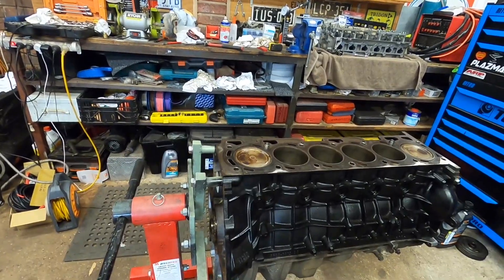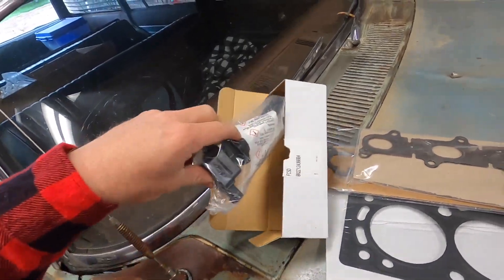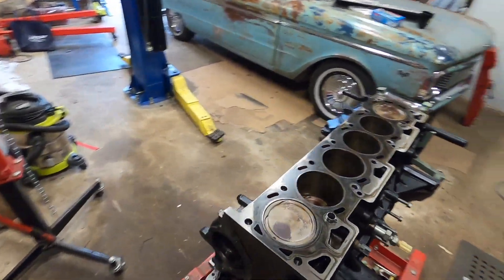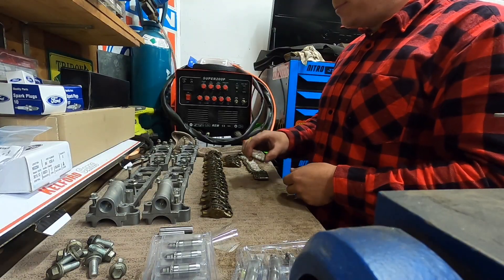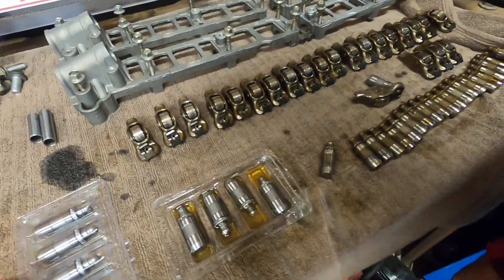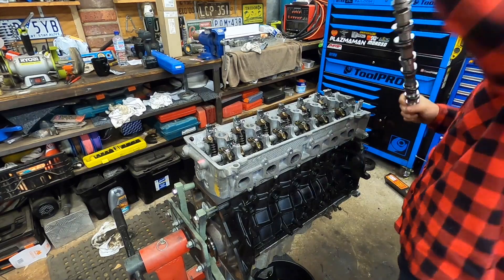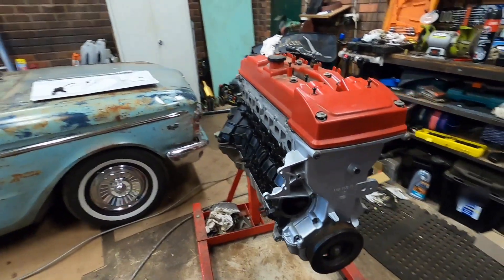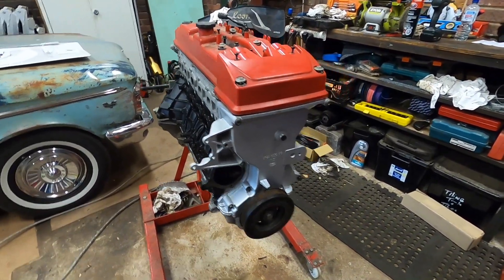Project Barra Turbo GQ Patrol - Barra Long Block Assembled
Got the head back from the machine shop, time to assemble the Barra back to being a long block with new cams, lash adjusters, head studs & gasket, stem seals and valve springs & retainers